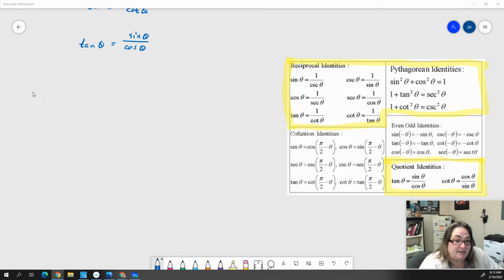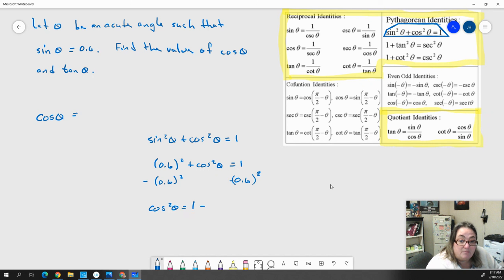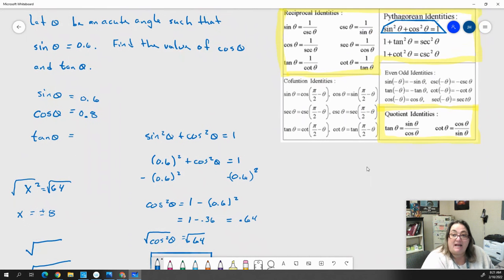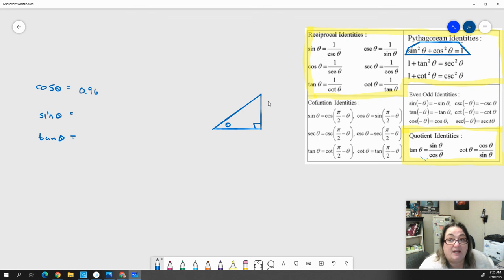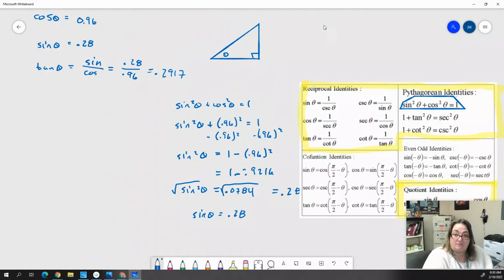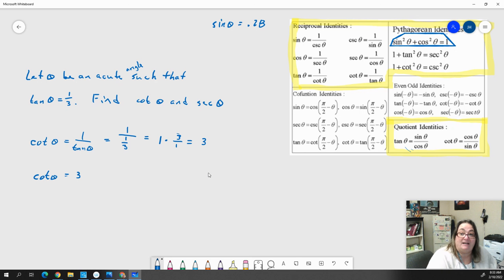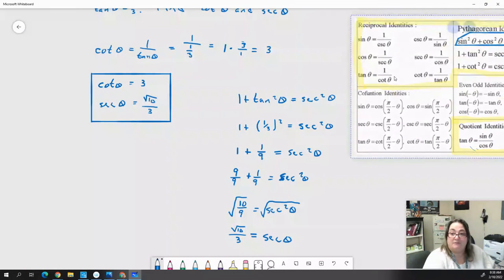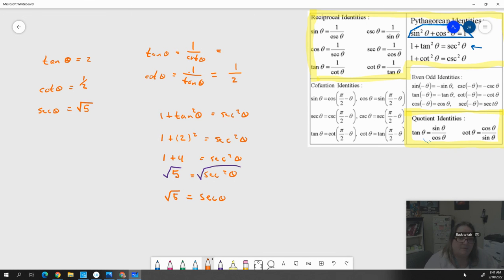PC: 4.3 part 2 Applying trig identities lesson